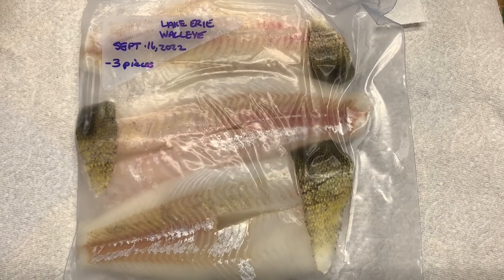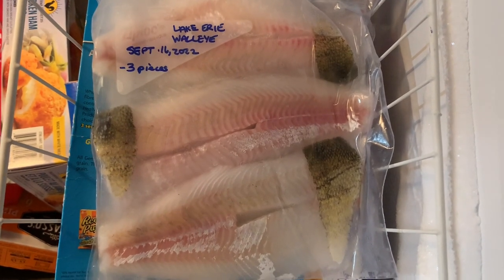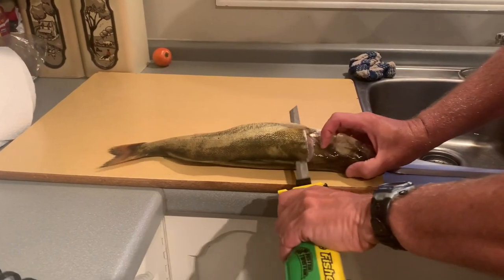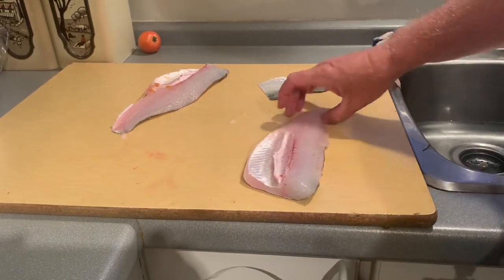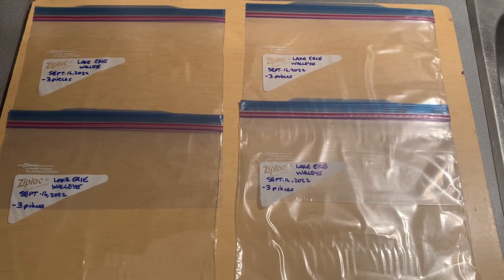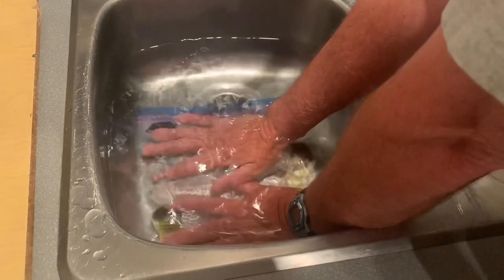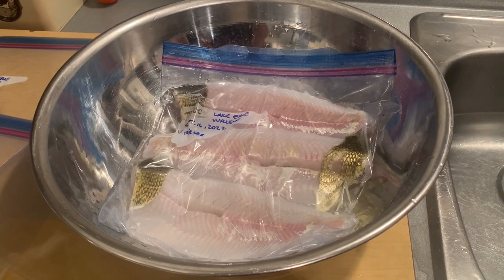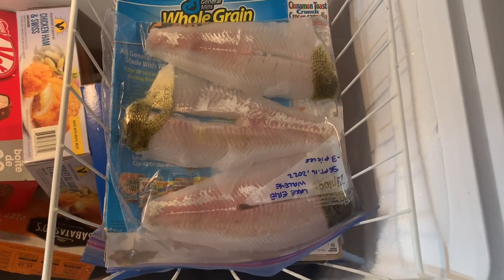BEST Way To Freeze Walleye, Fillet & Freeze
Vacuum sealing machines and bags are an expensive option for storing your walleye fillets in the freezer. I truly believe the way I store my walleye is the absolutely best way to preserve your fillets so they will taste just as fresh as when you put them in the freezer. You don’t need any expensive vacuum sealing machine and bags. All you need is a clear ziplock bag and a sink! This method will save you $ and won’t breakdown. Here in Ontario, there are specific rules you must follow to make sure you are not breaking any conservation laws. This method of freezing fillets meets all the criteria laid out in the fishing regulations. I will show you how I clean my walleye with an electric knife so that the fillets are clearly identifiable and countable so that all regulations requirements are met. Join me as I share the way I conserve my walleye so it’s cleaned, preserved, and stored in the freezer in a method that will make for delicious meals even after extended storage periods.